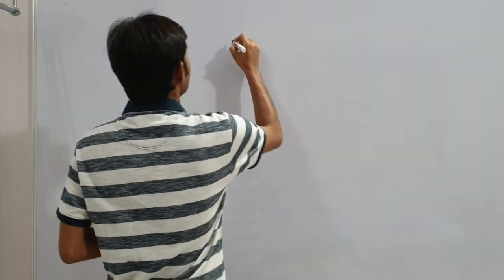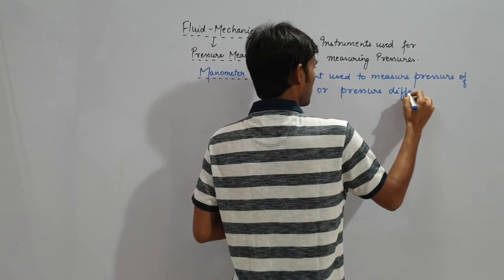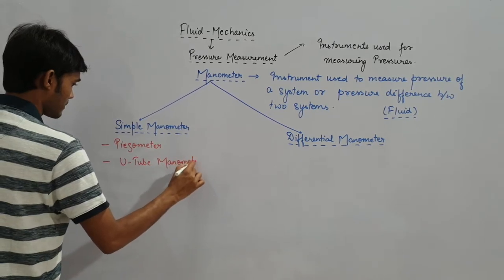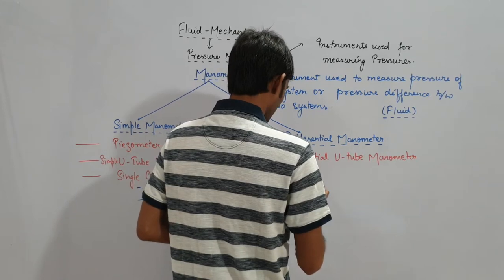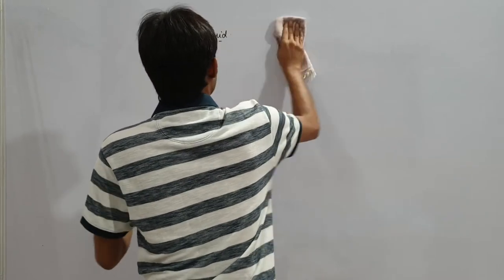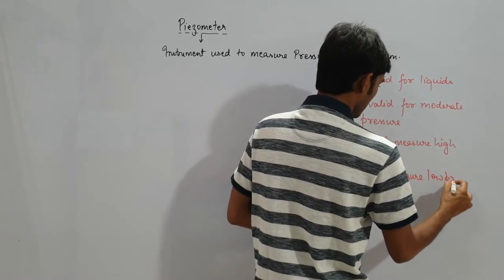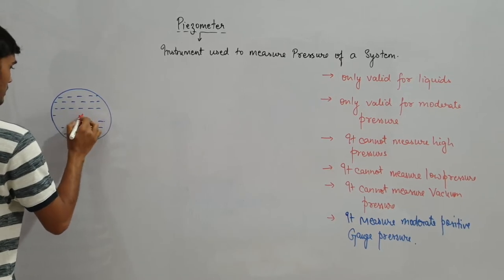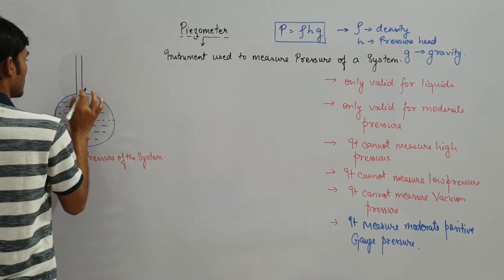Fluid Mechanics Lecture-20 (Piezometer)